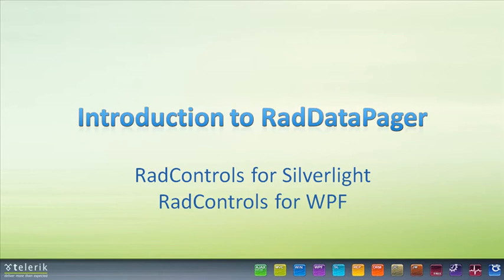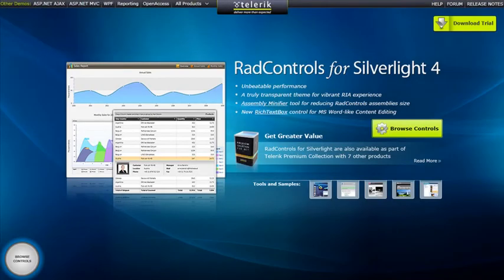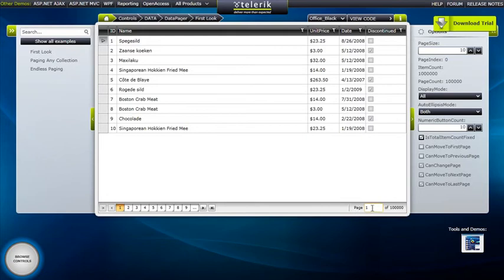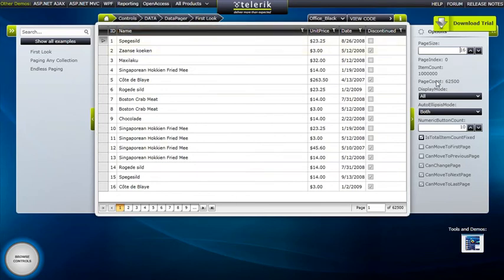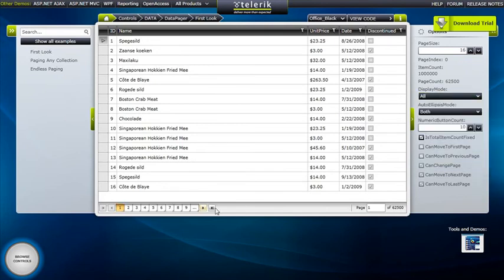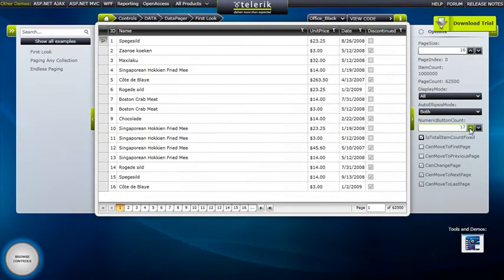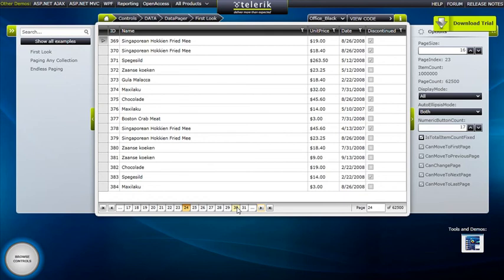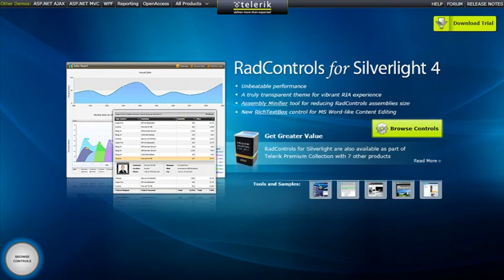Introduction to WPF DataPager control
In this video we will look at some of the features and functionality of DataPager control and how you can start using it in your Silverlight and WPF applications today.